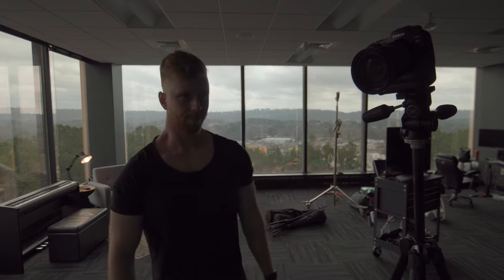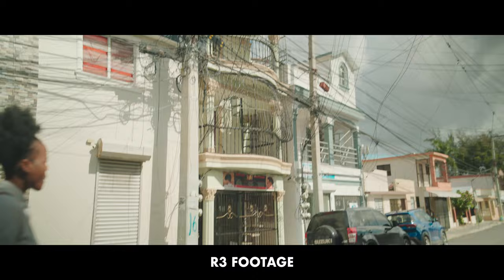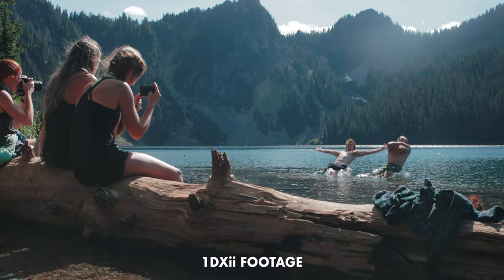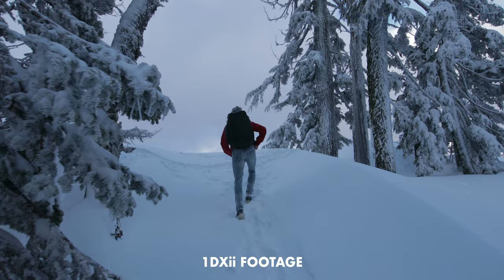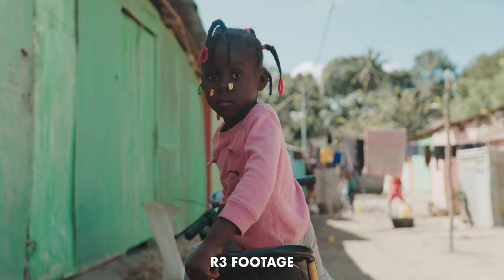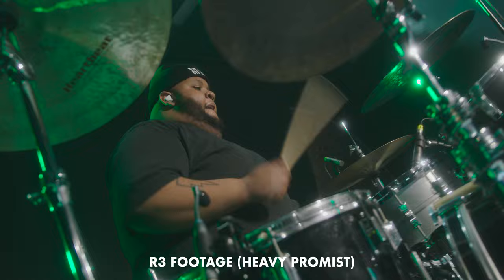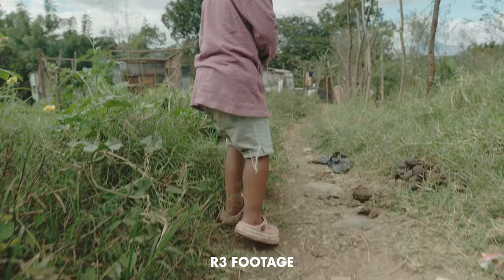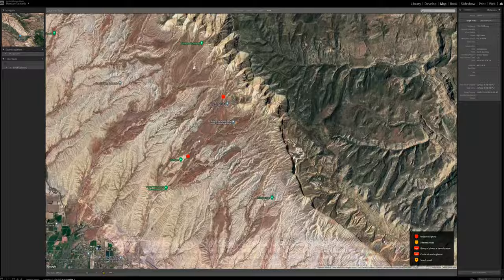The Canon R3 for professional video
I've had the canon R3 for a good few months now and have gotten to use it on a lot of professional shoots. I'm very impressed with the 6k image that the camera can produce and think this is currently the best hybrid camera that Canon offers (for a high price unfortunately).

As I was putting this review together I realized that I've filmed way more anamorphic video with this camera than I have spherical which is ironic because one of the main perks of this camera is how good the autofocus is. For me thought it's way more about the image overall.